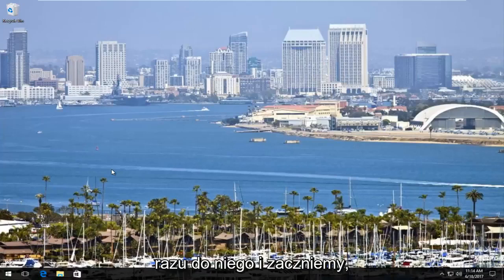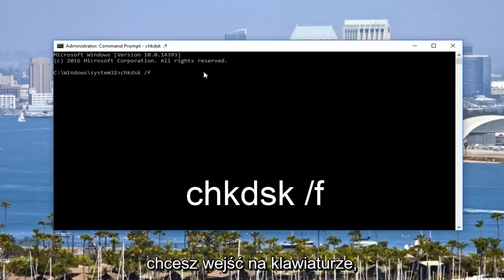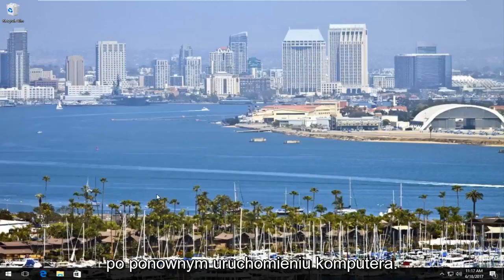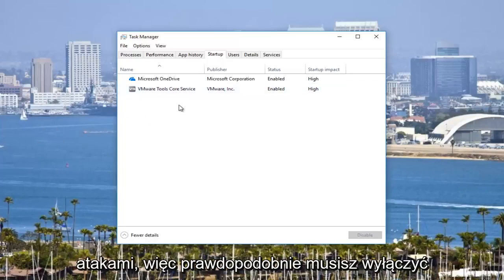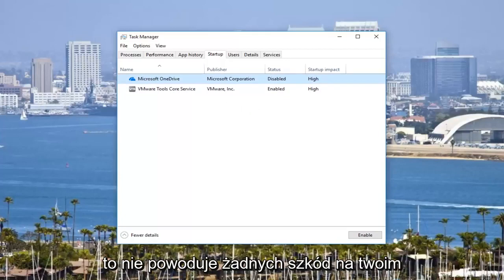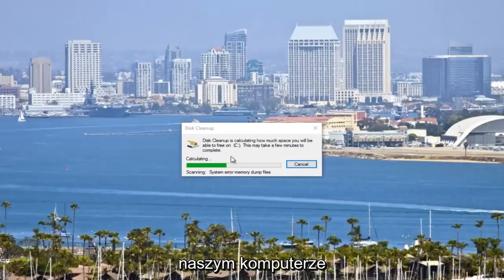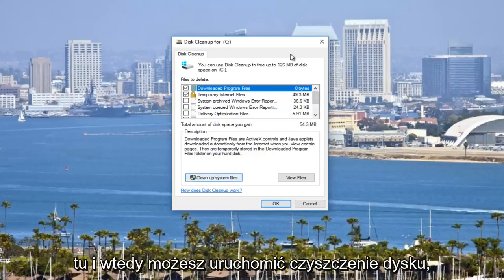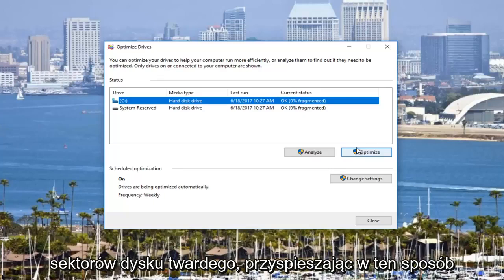Jak naprawić system Windows 10 zawiesza się / zawiesza losowo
Jak naprawić system Windows 10 i Windows 11 zawieszający się losowo i działający bez odpowiedzi.